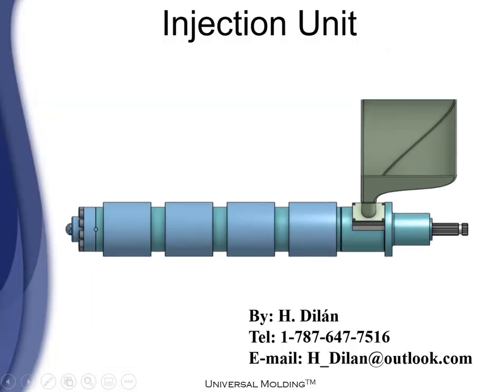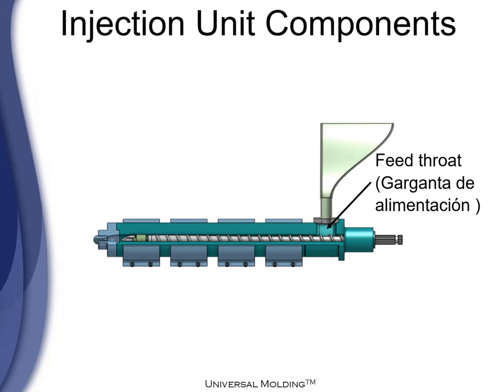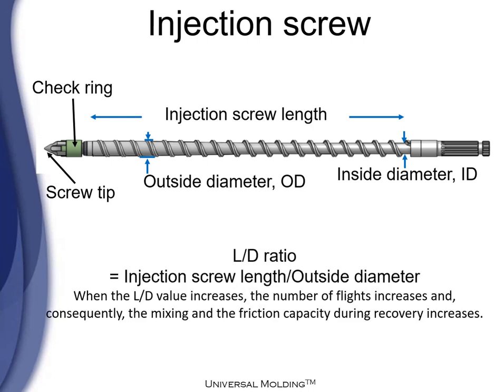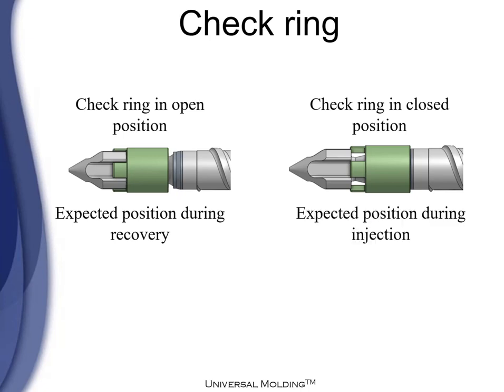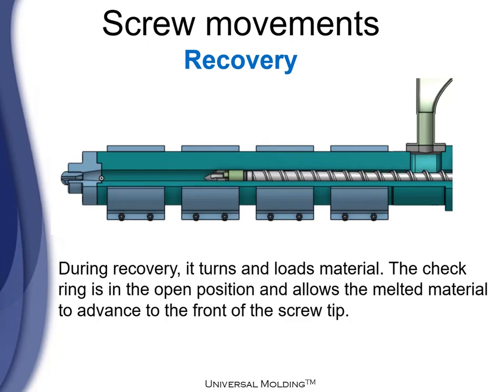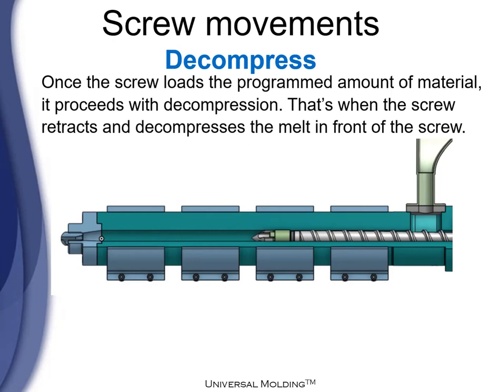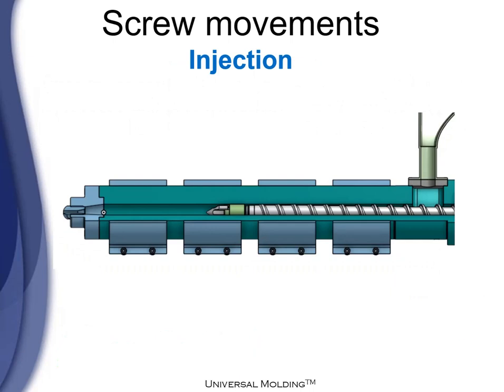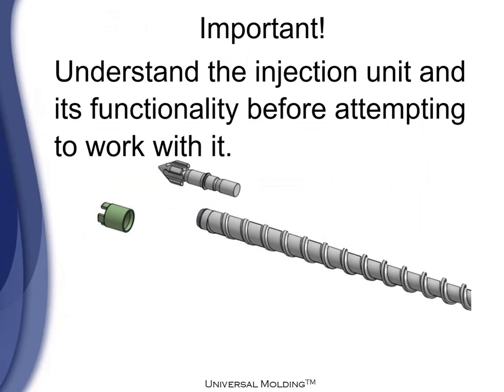Injection Unit Components and Functionalities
The Injection Unit components and basic functionality.